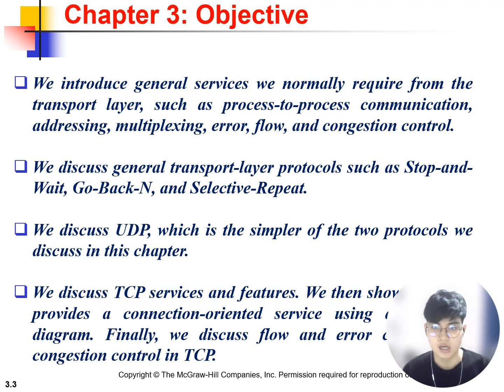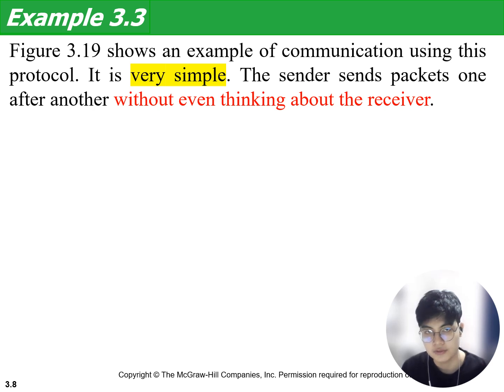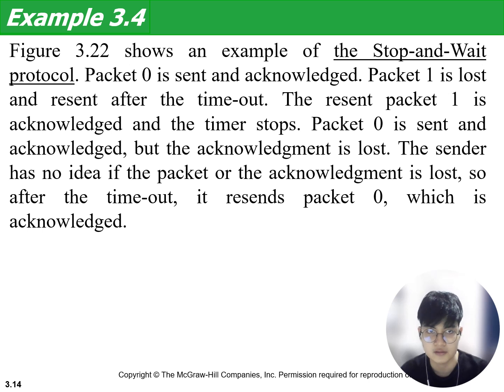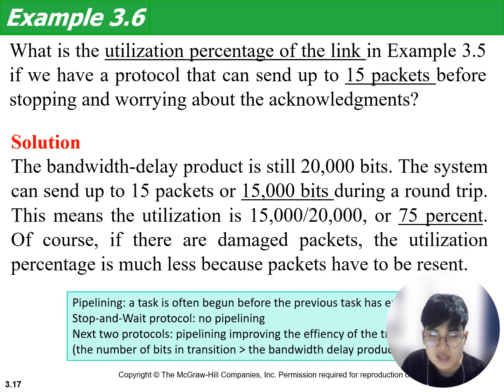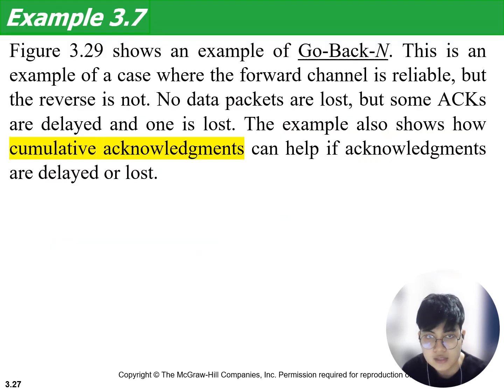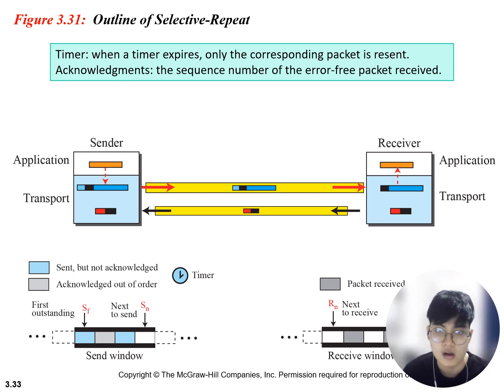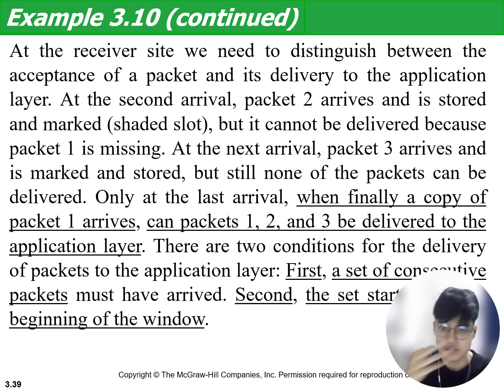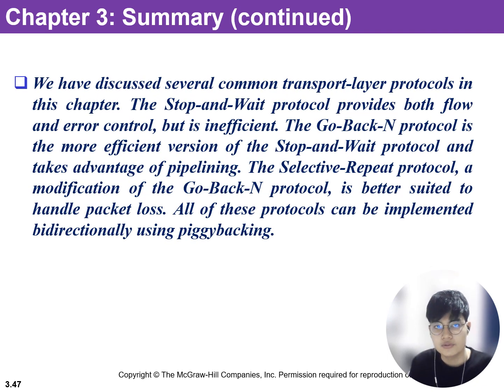03-Transport layer part 2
Basic Computer Networks